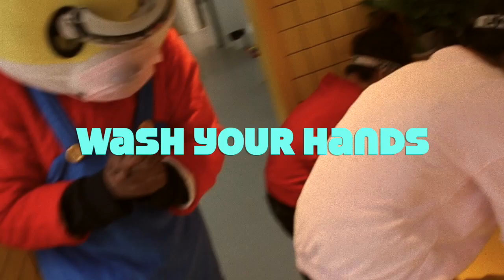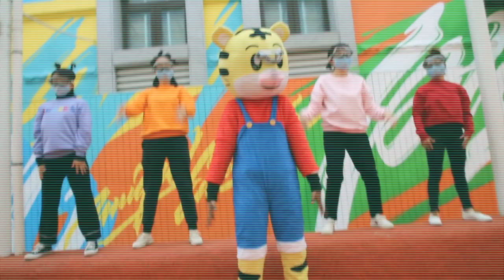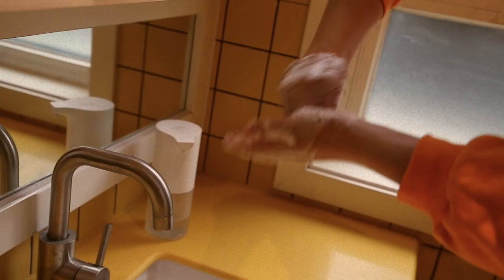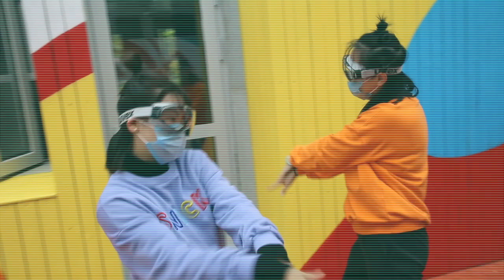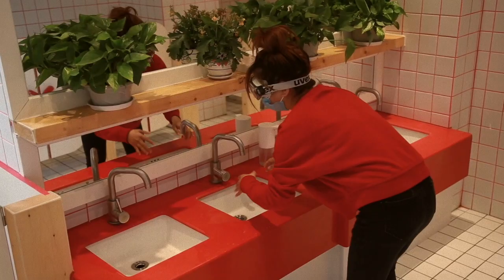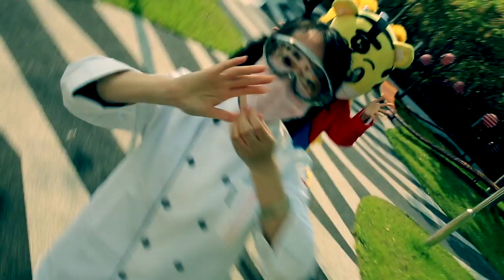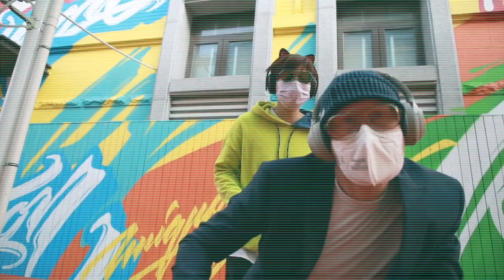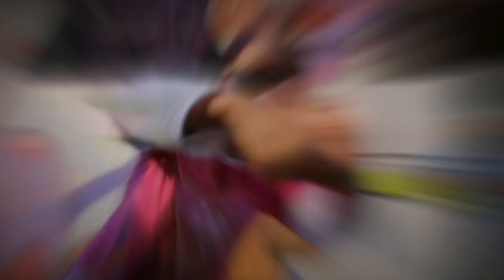Wash Your Hands - Music Video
In preparation for reopening Magic Kindergarten's new campus in Shanghai in summer 2020, we produced this fun music video for our children. This general video is meant to complement the step-by-step procedure for proper handwashing  we teach and utilize on campus.

The original song was written and composed by my former colleague (now teaching music in Hangzhou) Kyle Kresge and is performed by both foreign and Chinese members of staff. I make a guest appearance at the end.